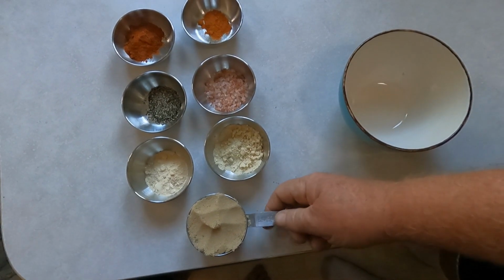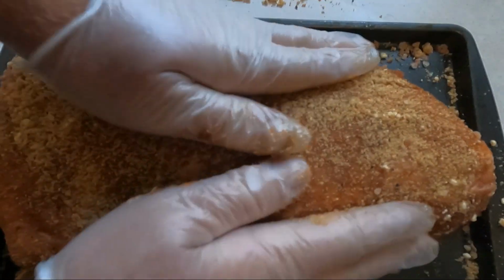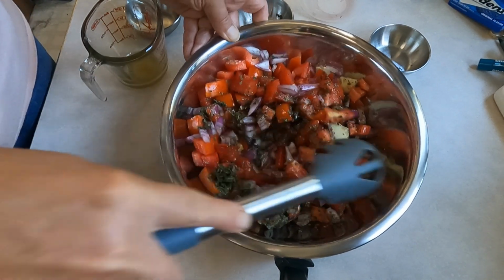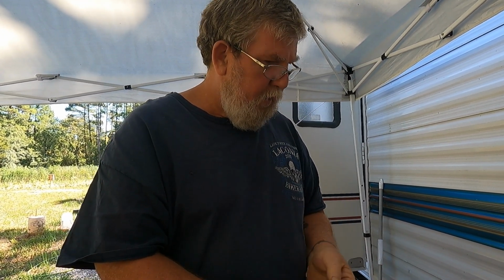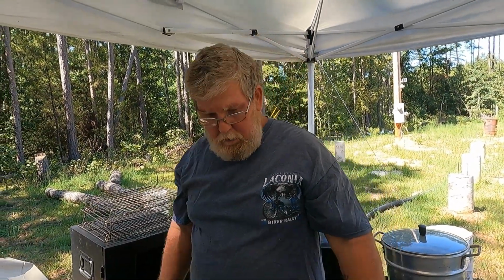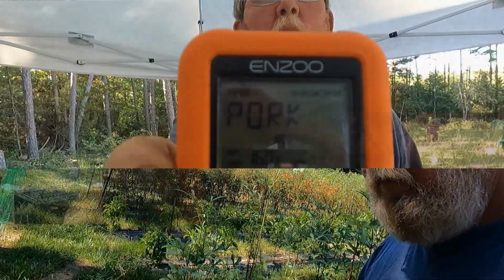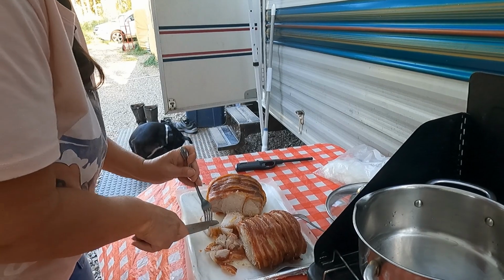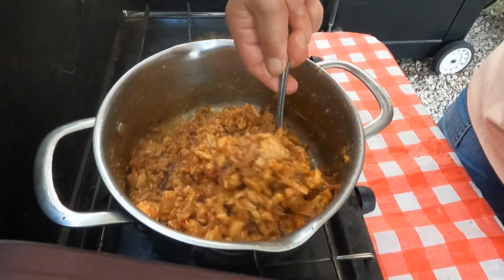Welcome to The Shindig, A Multi Channel Virtual Cook-Out. (Our New Life Homesteading)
We are so plleased to be invited to contribute to The shindig. Today we will be making Smoked Pork Lion wrapped in Bacon, Pulled Pork from that Smoked Lion and Mediterranean Cucumber & Tomato Salad.

September:

1st ~ Mudd & Mascara Homestead & Kettle Kitchen

2nd ~ Grace & Fire & Big Valley Living

3rd ~ DerekFowler1971

4th LABOR DAY ~ My Table Of Three

5th ~ C & C Farm

6th ~ Heavenly Hills Homestead

7th ~ Gail's Southern Living

8th ~ Pike Creek Farm & The Inquisitive Farmwife

9th ~ Jamie's Country Living & Suburban Homesteader WY AZ

10th ~ Good Times Homestead

11th ~ Butler Family Farm

12th ~ Where To Begin Homestead

13th ~ Digwell Green Fingers

14th ~ Rooted In Texas

15th ~ In The Mudd with Maggie Moo & 9 Acre Family Farms

16th ~ Audacity Dawning & Lazy Days Ahead

17th ~ Bloo's Self Reliance

18th ~ darklordmenet

19th ~ Freedom Redbird

20th ~ Miss Christine~Gilliam Farms

21th ~ Not For Nothing Homestead

22th ~ Homestead Where You Are & Mimi's Dishes

23th ~ My Family Garden & Mudd4Nothin

24th ~ Mouse Toes

25th ~ JoeFixIt4U

26th ~ Tilted K

27th ~ Hardnack Farms & Willow Way Ranch

28th ~ Michigan Life Above The 45 Parallel & One Day At A Time Farmstead

29th ~ Nana 9 Acres & Bland's Promise Land Ranch

30th ~ Mudd & Mascara Homestead & Kettle Kitchen

Arkansas Homestead

If you would like to help us on our journey you may contribute to our paypal.

Tilted K Homestead
Ash Flat AR. 72513